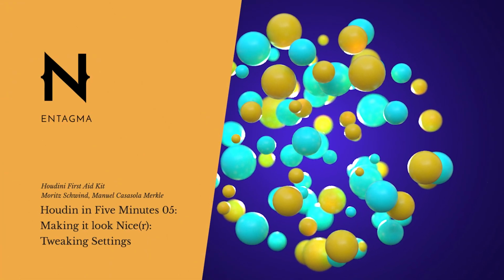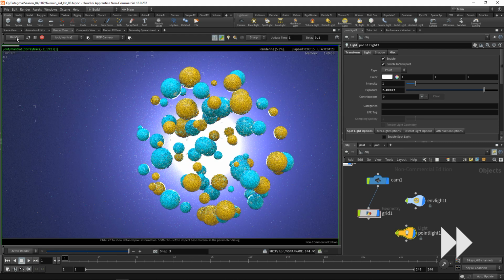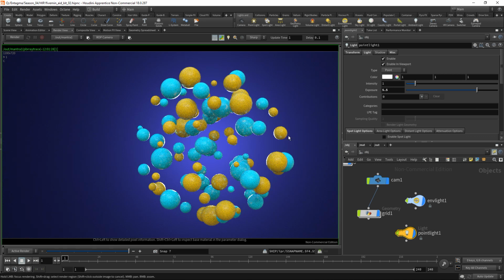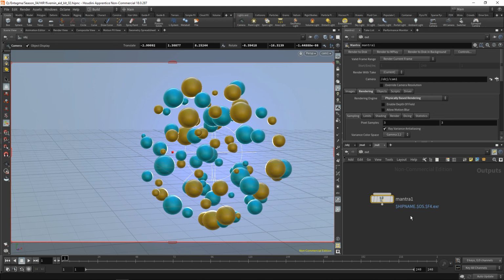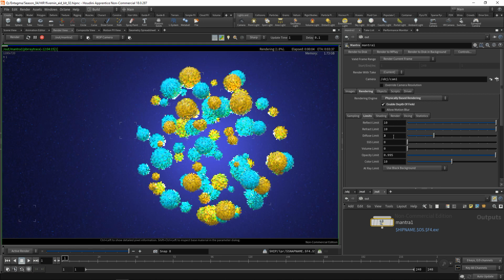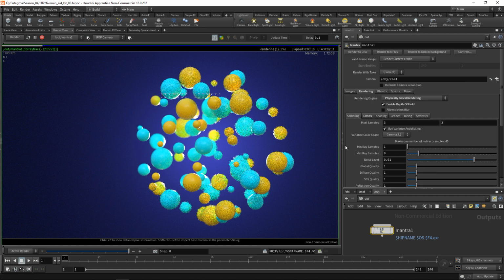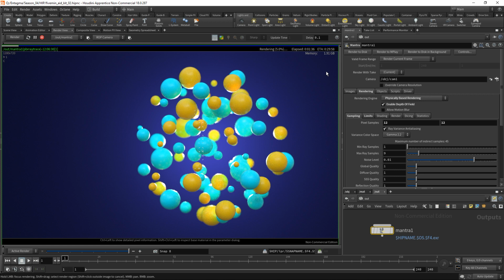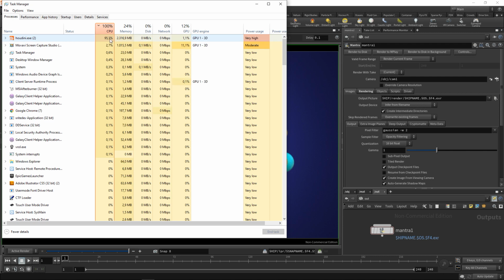Houdini In Five Minutes 05: Making Your Rendering Look Nicer